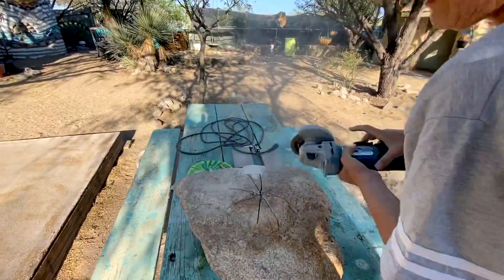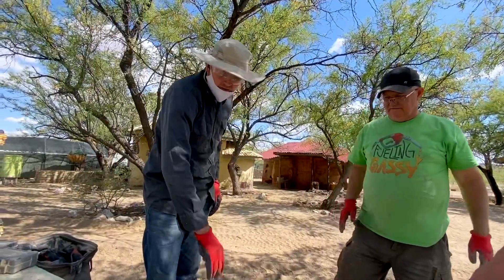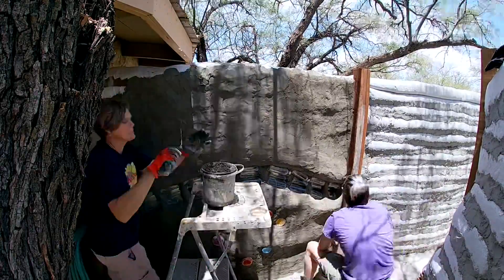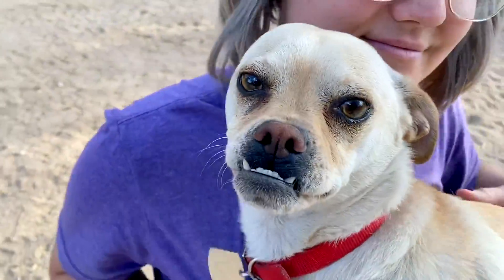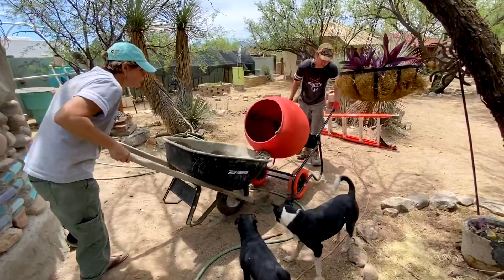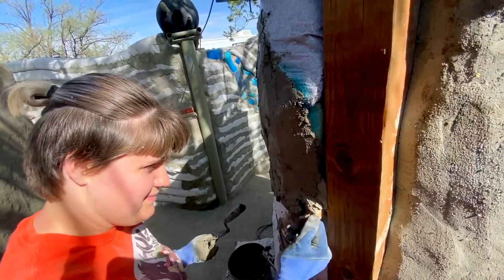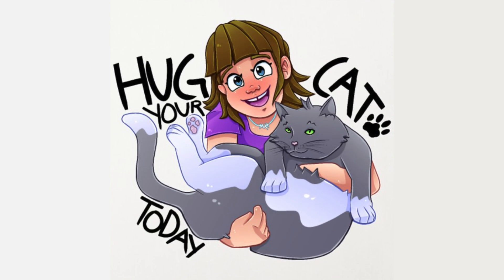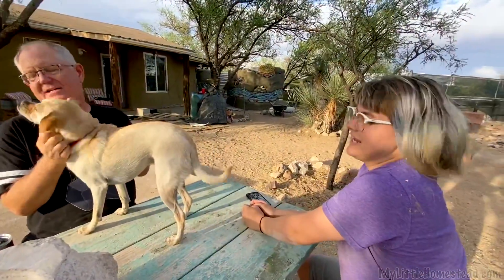DIY Rock Sink & Pedestal for Outdoor Earthbag Shower | Weekly Peek Ep288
Bryson finds a perfect rock to carve out a homemade sink. Building a pedestal for it turns out to be a challenge. Gary comes up with a solution. Meanwhile, we continue stuccoing the EarthBag Outdoor Shower. After renting the concrete mixer for the floor, we decide to purchase one for our next project. We find an immediate use for it - mixing the Stucco! Tune in to join the family! Our new schedule is "rocking" and rolling - a new Weekly Peek every Wednesday & Friday 6pm Pacific, Podcast on Monday! We appreciate you :)

                               304 S. Jones Blvd. Box 3933

Free Use Music:
The Slow Rabbit - Nat Keefe & Hot Buttered Rum
We Ride! - Reed Mathis
New Day - Patrick Patrikios
Revenge Body Beat - Nana Kwabena
Caribbean Hide & Seek - Carmen María and Edu Espinal

MyLittleHomestead Original Music:
MLH Intro (Instrumental) by Gary